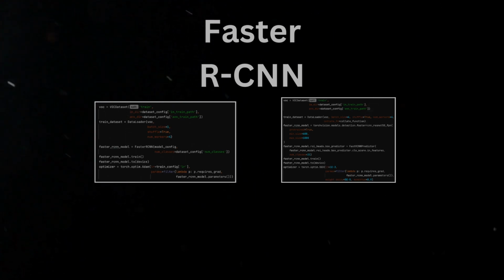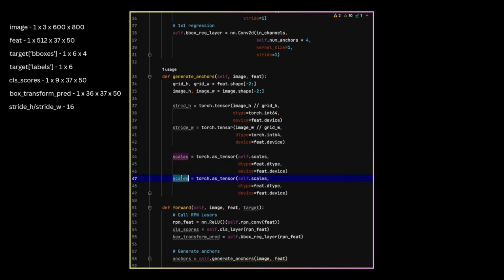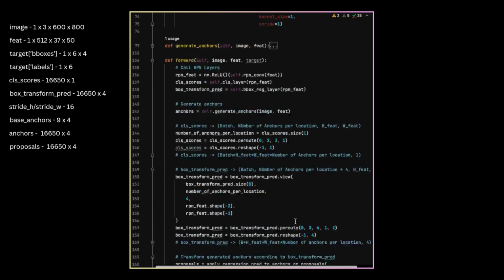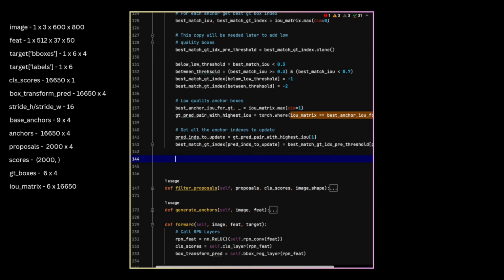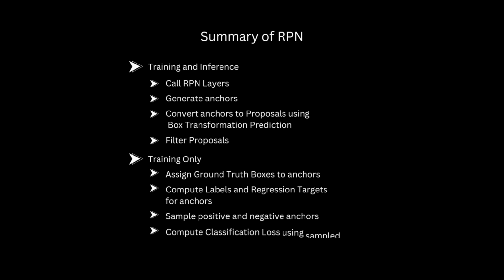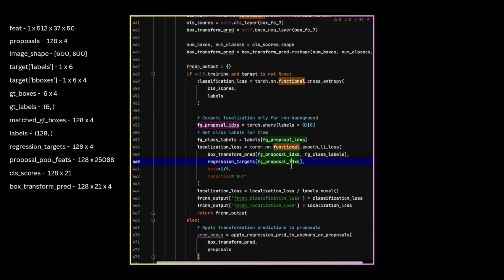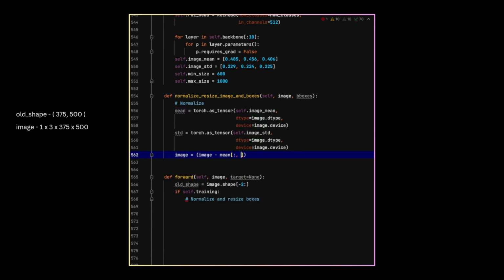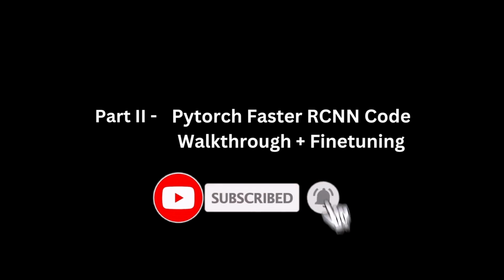Faster R-CNN PyTorch Implementation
In this tutorial, I go step-by-step into how to implement Faster R-CNN for object detection using PyTorch . I cover everything from building Faster R-CNN from scratch to training the model and running object detection.

This video builds the code for Faster R-CNN in Python and provides detailed explanations of different components involved in implementing Faster R-CNN. We start with building RPN with anchor generation and converting anchors to proposals and computing RPN loss, then get into ROI layer and end with building the Faster R-CNN module in PyTorch.

This should provide you with everything you need to implement and train a Faster R-CNN model in PyTorch by yourself on your own dataset for object detection task.

⏱️ Timestamps:
00:00 Intro
01:59 Faster RCNN Implementation Overview
04:25 Region Proposal Network in Faster R CNN
05:52 RPN Implementation
08:19 Anchor Generation Implementation
15:32 Converting Anchors to Proposal Boxes
19:39 Filtering Proposals in Faster RCNN
22:15 Creating Labels for Anchors in RPN
31:38 Creating Regression Targets for Anchors in RPN
34:05 Sampling Anchors for Training RPN
36:32 Implementing RPN loss
38:07 Region Proposal Network  Summary
39:07 ROI Head Initialization
40:50 Creating Labels for Proposals in ROI Head
44:02 ROI Pooling
46:12 Implementing Detection Losses for Faster RCNN
49:07 Filtering Proposals for Inference in Faster R-CNN
54:45 Summary of ROI Head for Faster RCNN
55:36 Faster RCNN Module Initialization
57:25  Resizing Image and boxes for Faster R-CNN Module
01:01:47 Predicted Boxes to Output Boxes Transformation
01:03:32 Dataset, Configuration and Training Code
01:05:56 Results for Faster R-CNN
01:06:58 Outro